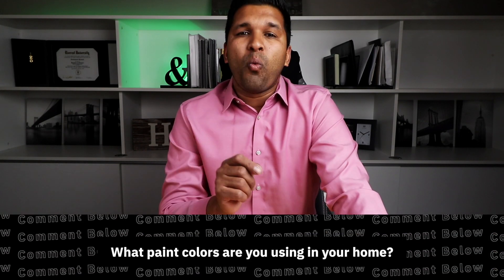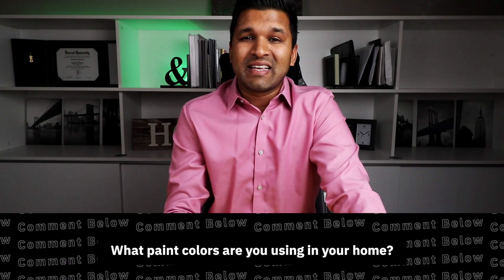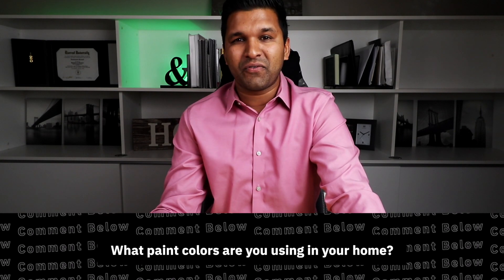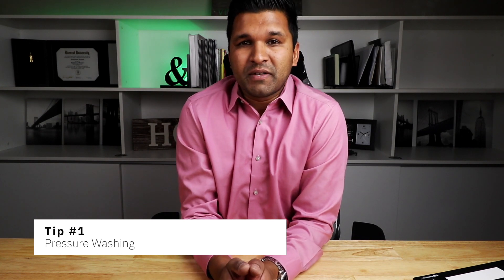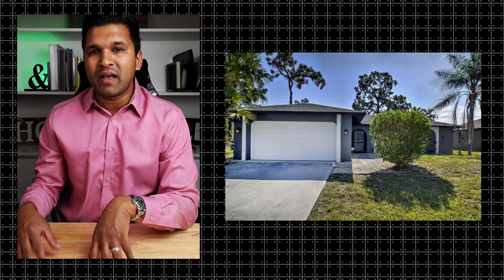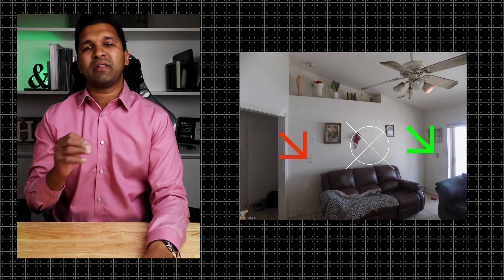preparing your house to sell checklist Cape Coral Florida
preparing your house to sell checklist Getting your house ready to sell checklist || What to do before putting your home on the market Cape Coral Real Estate, when I meet with someone to list their home… This question comes up.. “Victor what should I do to get the most amount money for my home?”… My answer is always the same… focus on sweat equity… These are things that you can do if your a handy person to prepare your home for the market…. Because when a buyer comes to view your home they want to be sure that it was well taken care of and nothing shows that more than the 9 tips I am about to share with you... House sale preparation in cape coral florida.